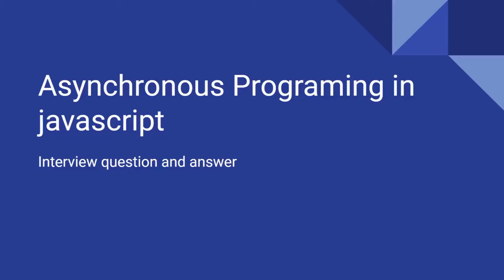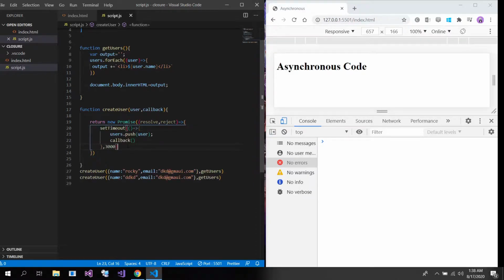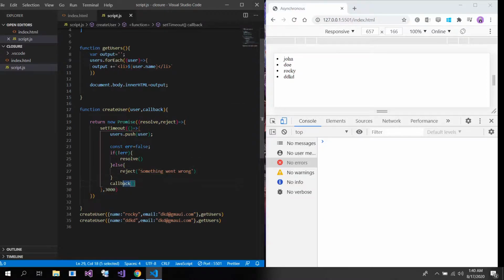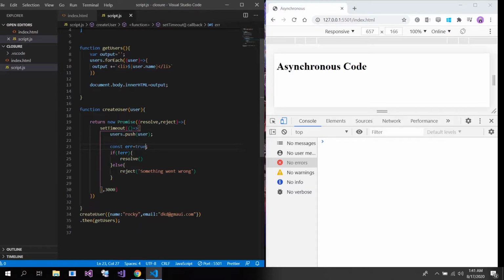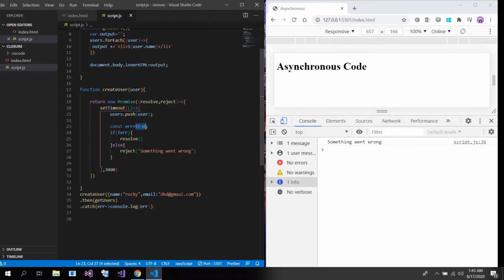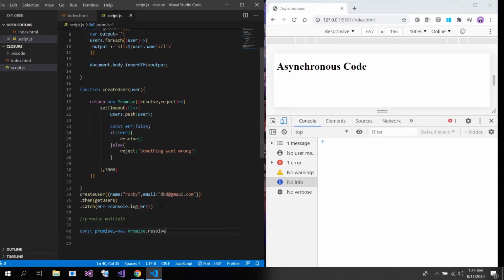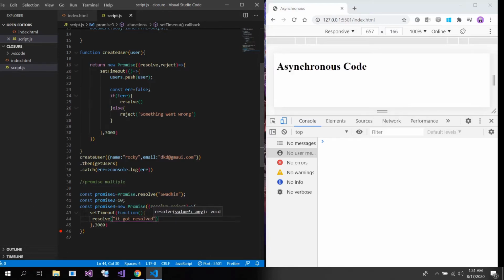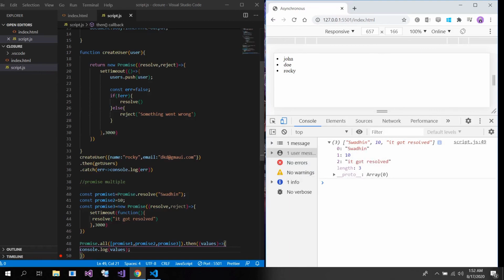Promises in JavaScript(Asynchronous Programming)-Part-2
In this video i will discuss about the most  asked JavaScript interview question,what is Promise?
we will understand the core concept behind Promise and then keyword and how to combine multiple promises together
 This is continuation to the video

We will  also discuss about higher order function like foreach and thread in javascript .
If you are just starting out or even thinking about starting a career in web development, look no further. This video  will help you understand what you should be focusing your time on.

Comment your thoughts what kind of video you want in future from this channel.